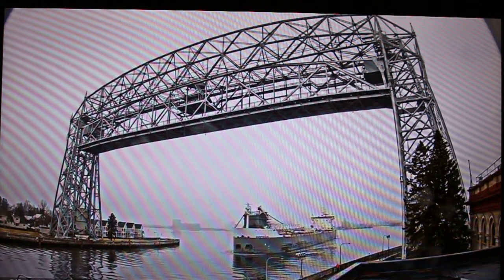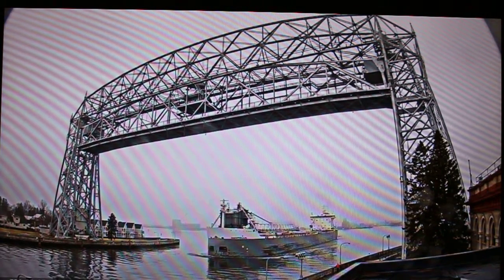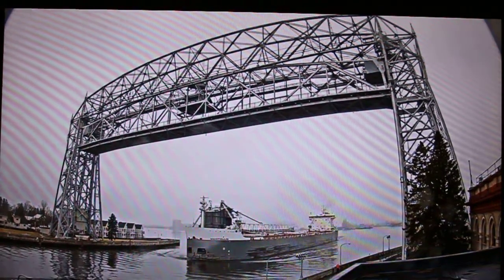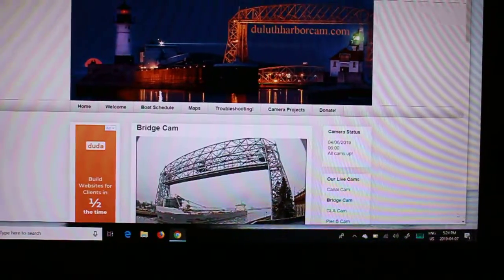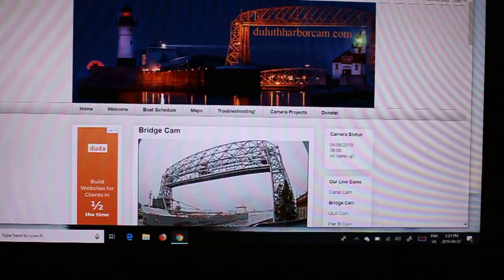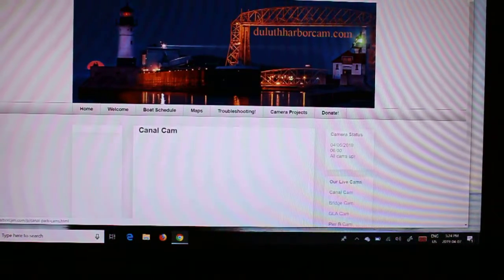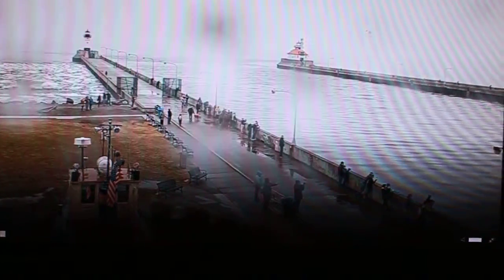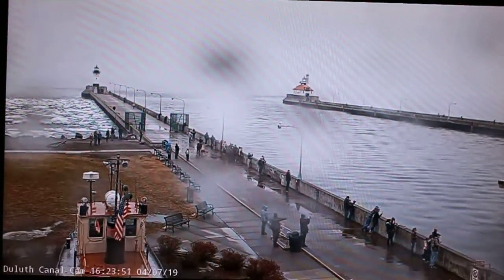Manitoulin Essar Bound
Manitoulin Departs Duluth after loading Iron Ore Pellets at Canadian National Duluth.